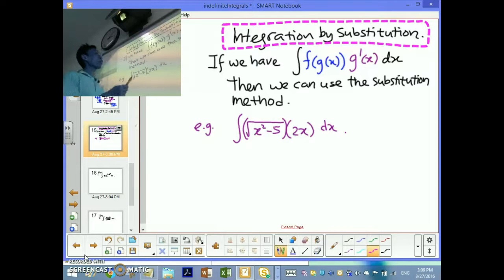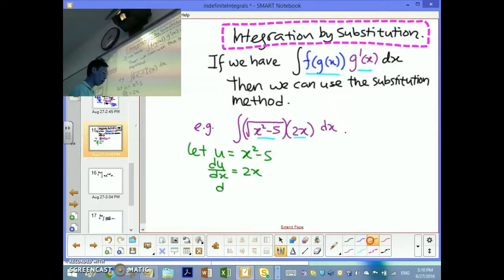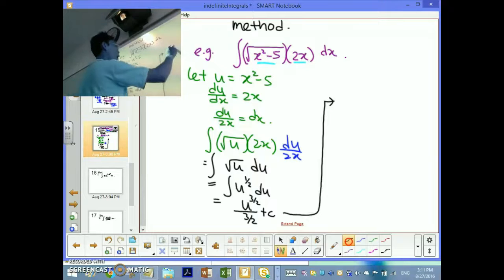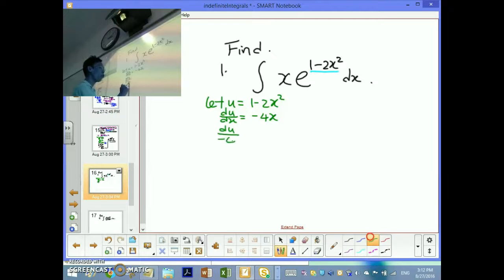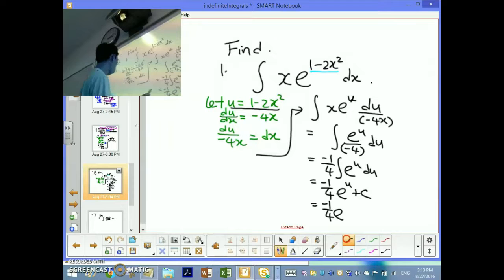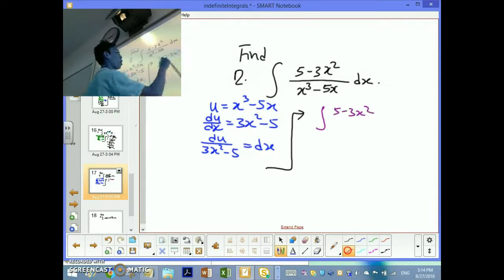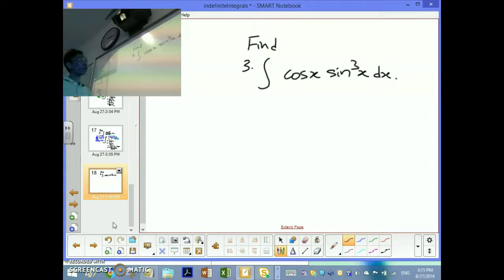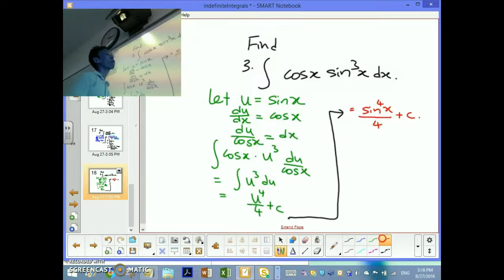Integration by substitution